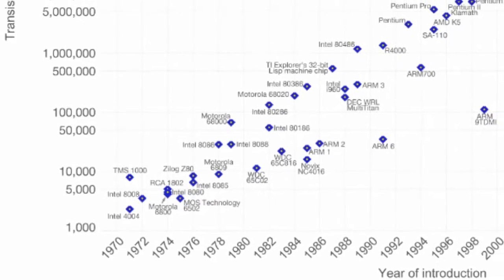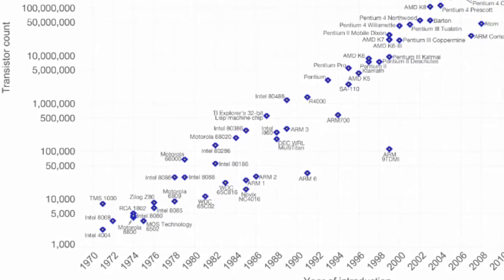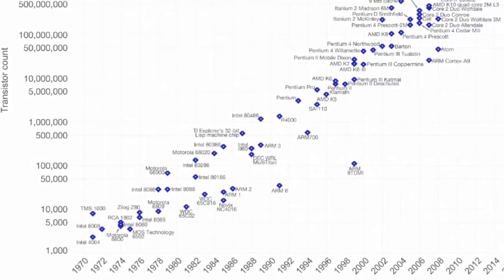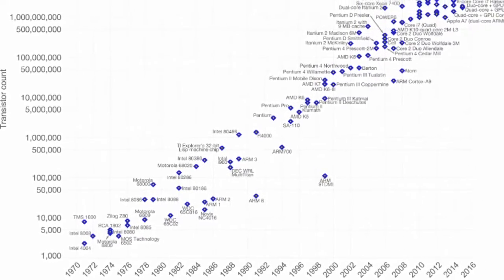Why Do We Need Concurrency in Operating System Frameworks?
Hey guys! Today we will be discussing why operating system frameworks need concurrency. I will talk briefly about the central processor unit or CPU, and also the situations where we need simultaneous execution of processes. Subtitles are available. Thanks!

This video is created for IS215 class of University of the Philippines Open University.

This video is created for non-commercial, educational purposes only.